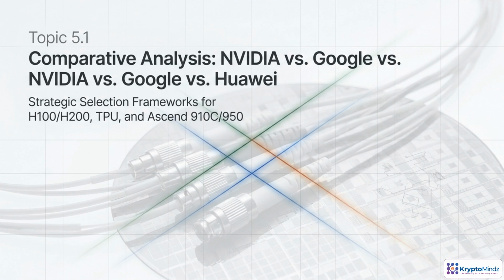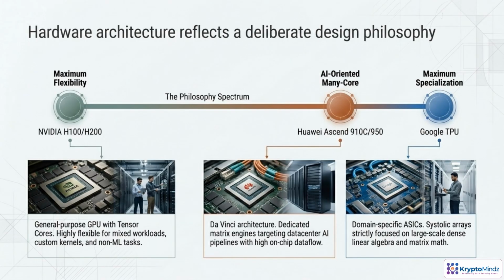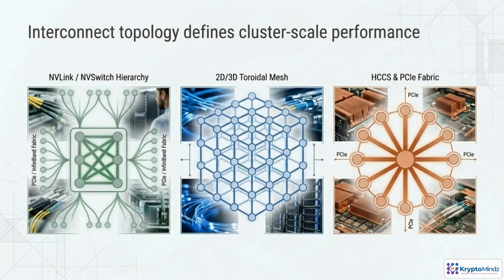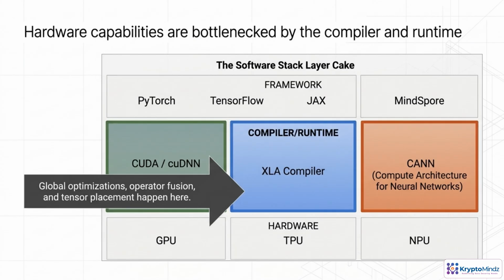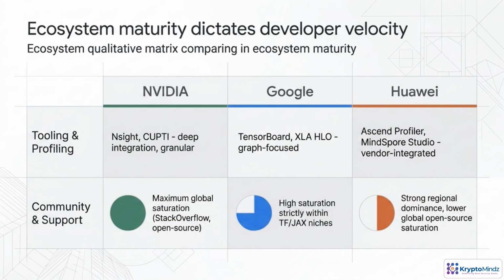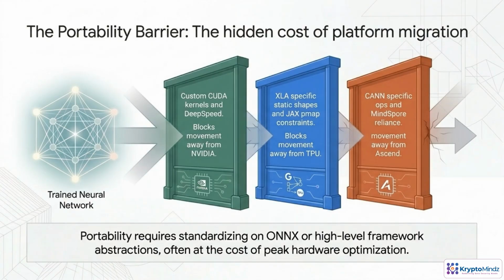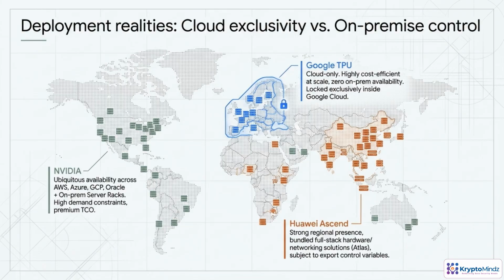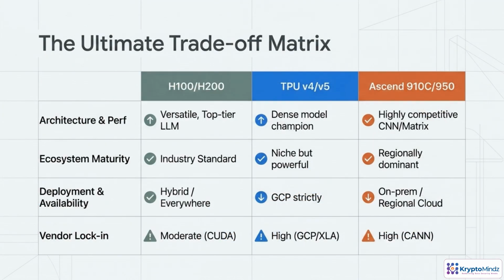NVIDIA GPU vs Google TPU vs Huawei Ascend: Which Should You Use? | Module 5.1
Choosing between NVIDIA GPUs, Google TPUs, and Huawei Ascend NPUs directly impacts cost, performance, software compatibility, and scalability in modern AI data centers. In this engineering-focused Module 5.1, learn how to compare AI accelerators for training and inference without relying only on marketing claims or peak FLOPs.

This practical comparison covers:
- NVIDIA H100/H200, Google TPUs, and Huawei Ascend 910C/950 design philosophies
- Tensor cores, systolic arrays, and Da Vinci cores for deep learning workloads
- Why NVLink, NVSwitch, TPU toroidal mesh, and Ascend fabrics affect performance at scale
- Mixed-hardware AI data center architecture and accelerator-aware ML engineering
- A reusable framework for selecting hardware for AI training, inference, cost control, and deployment scalability

Whether you are evaluating GPU vs TPU vs NPU platforms, planning an AI infrastructure refresh, or designing a production ML system, this module provides a structured way to assess architecture, interconnects, software ecosystems, workload fit, and total operating impact.

This video is part of a broader corporate training series on modern AI infrastructure, model parallelism, compiler stacks, and cost-aware AI deployment. The concepts are designed for engineers, technical leaders, platform teams, and organizations planning enterprise AI projects.